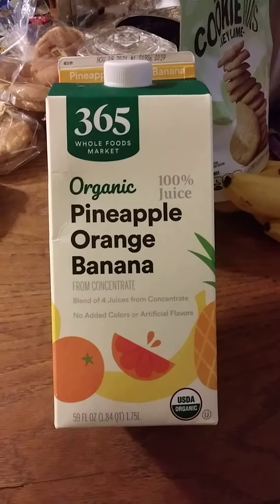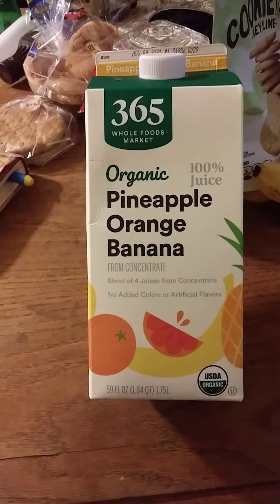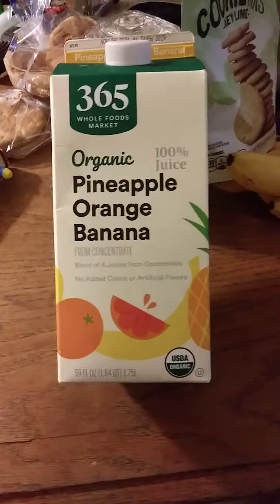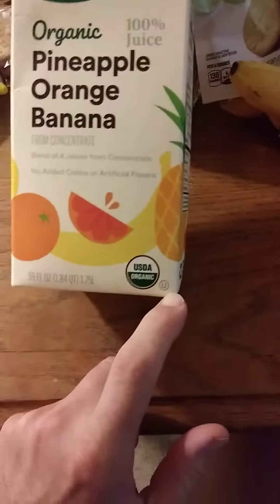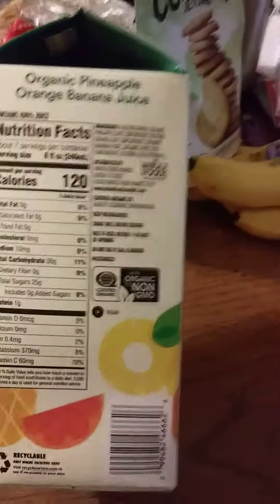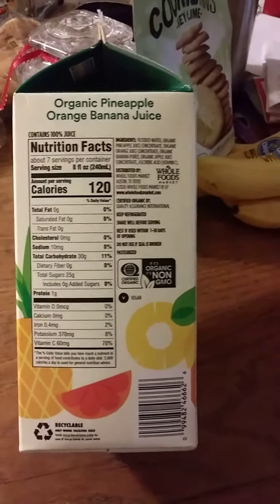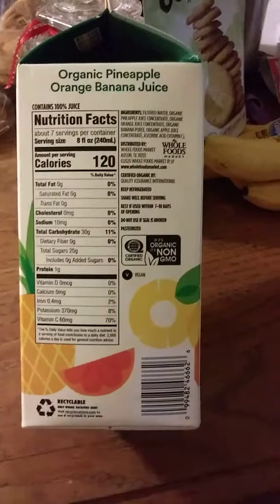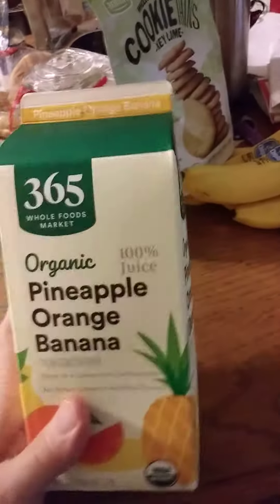365 Whole Food Market Organic Pineapple Orange Banana Juice Review